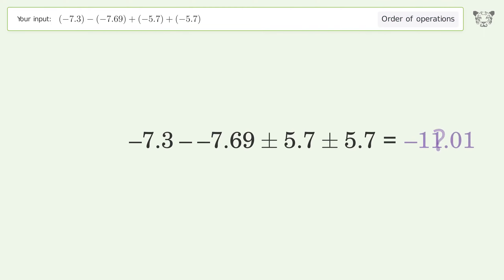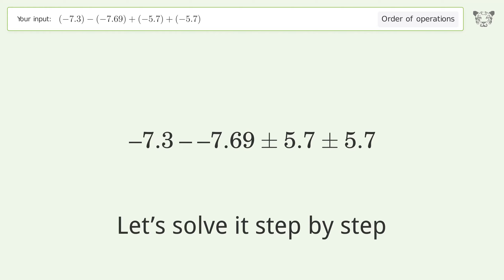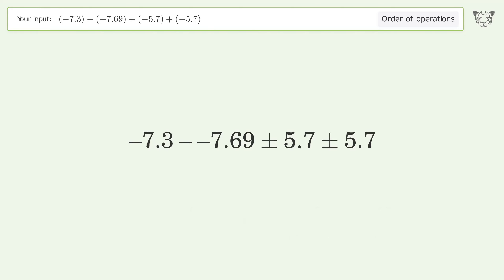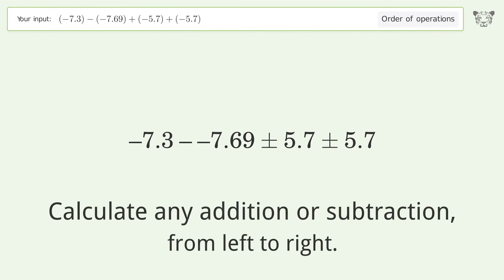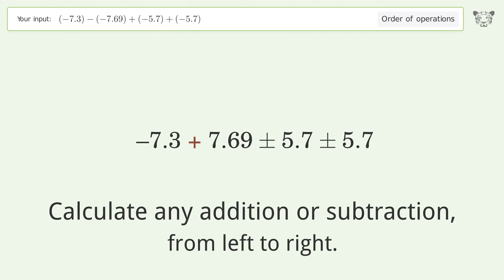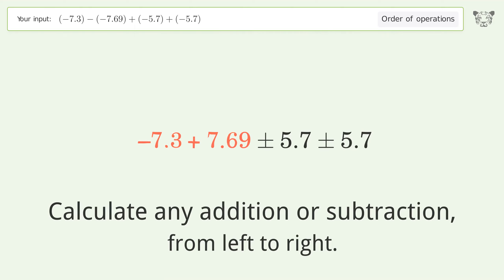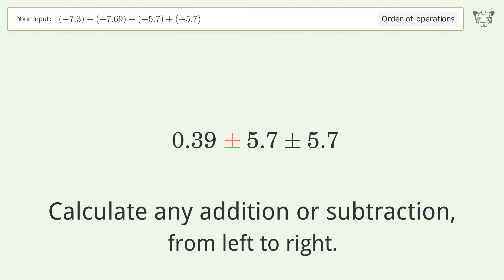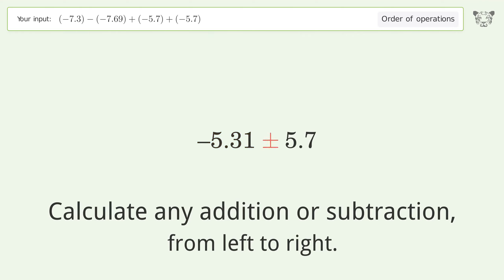Master Order of Operations: Solve (-7.3)-(-7.69)+(-5.7)+(-5.7) Step by Step!